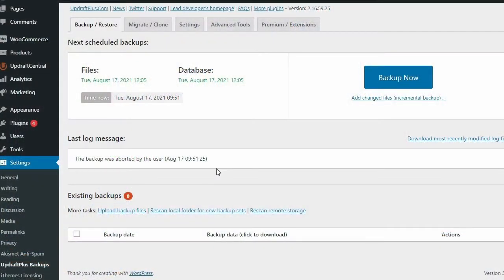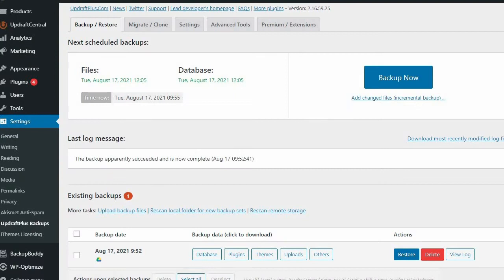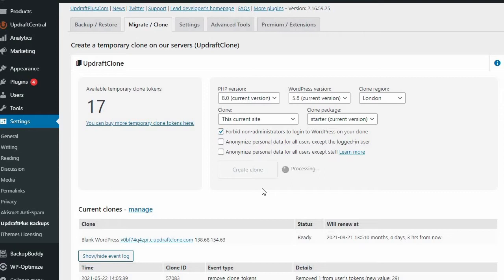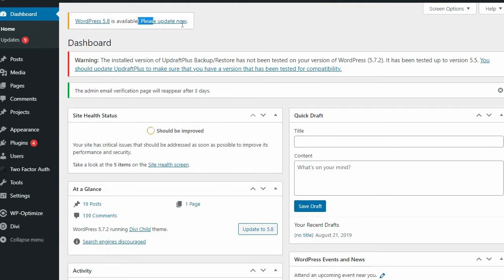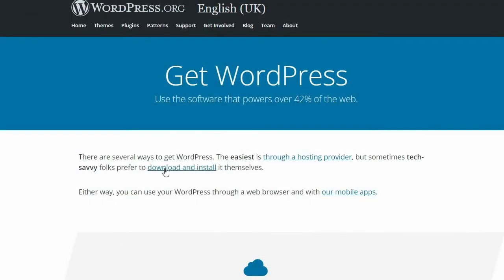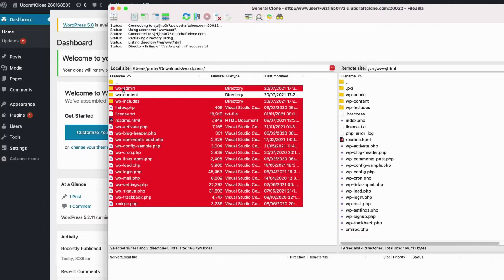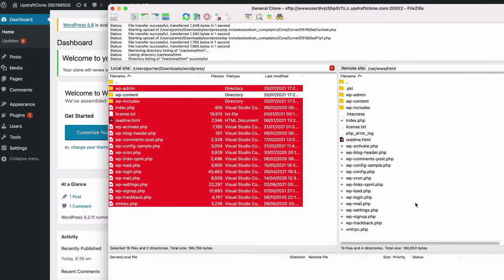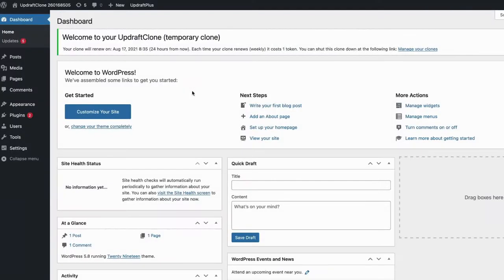How to update your site to the latest version of WordPress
🔄 How to safely update your WordPress site (without breaking anything)

Keeping your WordPress site updated is essential for security and performance. In this video, we walk you through how to update your site safely, without risking downtime or data loss.